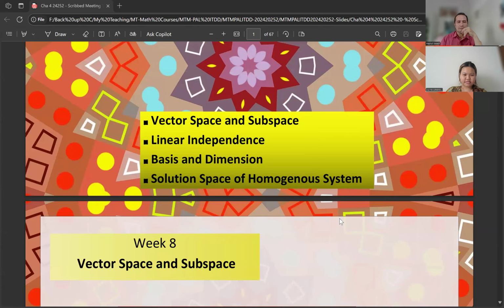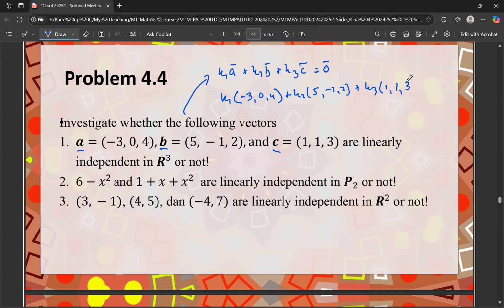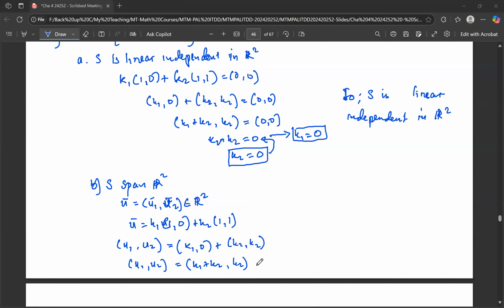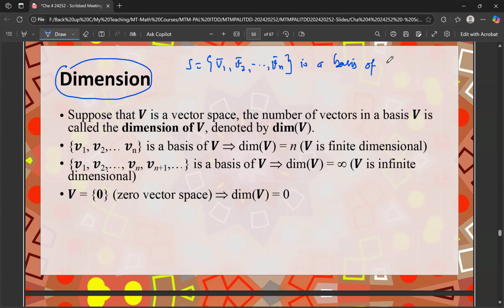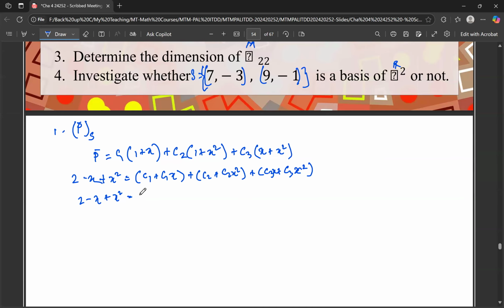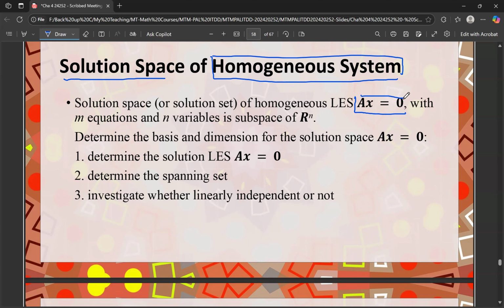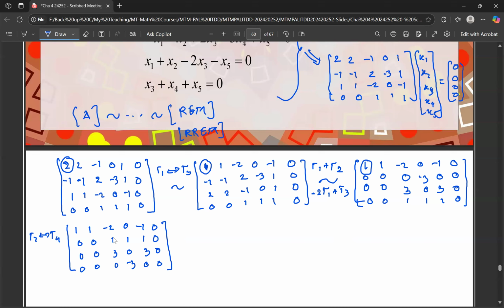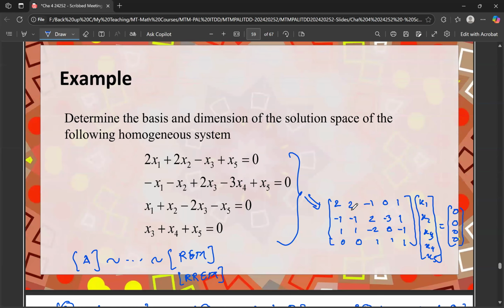Meeting 10 Linear Algebra 24252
Basis and Dimension, Solution Space of Homogeneous System